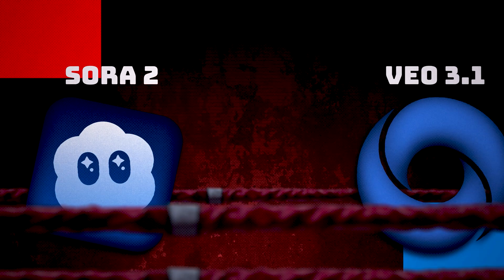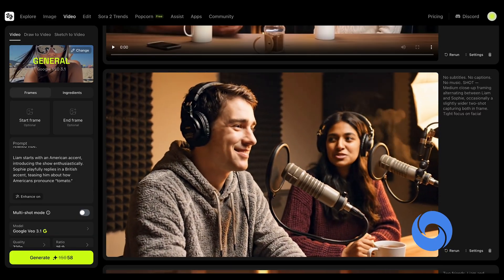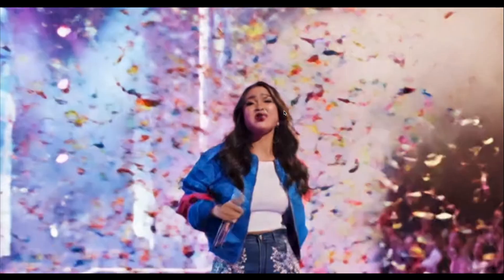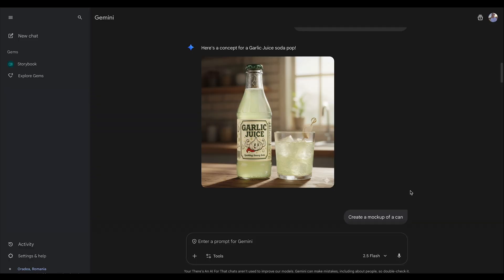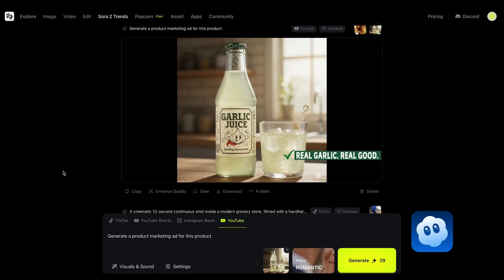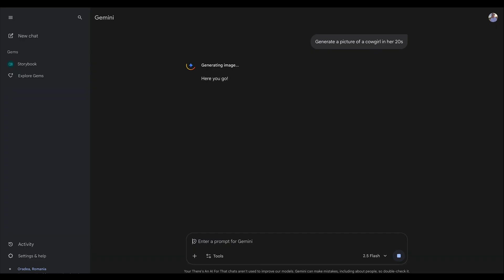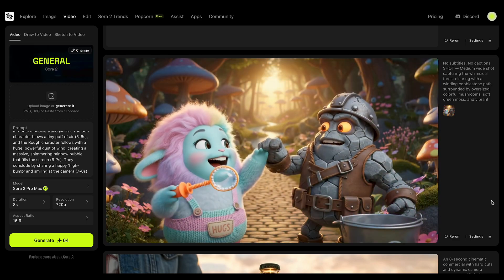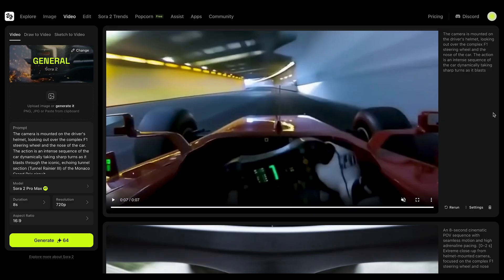I Spent $187 Testing The Best AI Video Generators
Sora 2 vs Veo 3.1: Ultimate AI Video Generator Comparison (8 Tests)
I put the latest AI video generation tools head to head!
In this comparison, I test OpenAI's Sora 2 against Google's Veo 3.1 across 8 real-world scenarios to find out which AI video generator reigns supreme in 2025.

⏱️ TIMESTAMPS:
00:00 - Introduction
01:12 - Podcast Dialogue Generation
02:27 - Accent & Voice Synthesis Test
04:40 - AI Music Video Creation
07:06 - Marketing & Commercial Content
10:38 - Sora 2 Trends
11:53 - Google Veo 3.1 Ingredients Feature
12:52 - Kids TV Show Production
13:54 - Extended Duration Videos (30-60 seconds)
16:03 - Dynamic Moving Shots & Camera Movement

🎬 WHAT YOU'LL LEARN:
✅ Which AI creates better talking head videos for podcasts
✅ How both tools handle different accents
✅ Best AI for music video and creative content
✅ Marketing video generation capabilities compared
✅ Creating longer videos beyond 8 seconds
✅ Advanced features: Sora 2 Trends vs Veo 3.1 Ingredients
✅ Camera movement and cinematic shot creation
✅ Real examples and side-by-side comparisons

📊 TESTS PERFORMED:

Dialogue & Lip-Sync Accuracy
Voice Synthesis Quality
Musical Timing & Rhythm Matching
Character Consistency
Temporal Coherence in Extended Clips
Creative Control Features
Motion & Physics Realism

Perfect for content creators, marketers, filmmakers, and anyone interested in AI video generation technology.

👉 Explore 40,000+ AI tools for coding, productivity, automation, and creative workflows